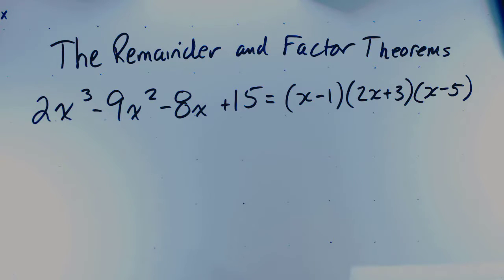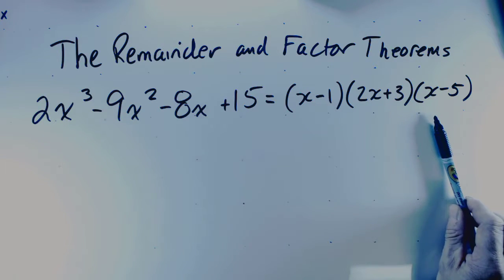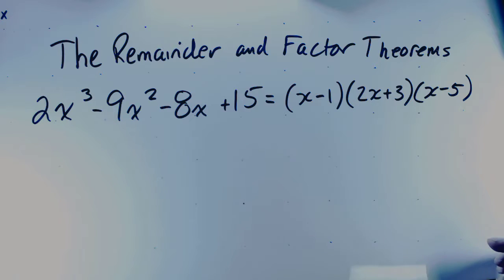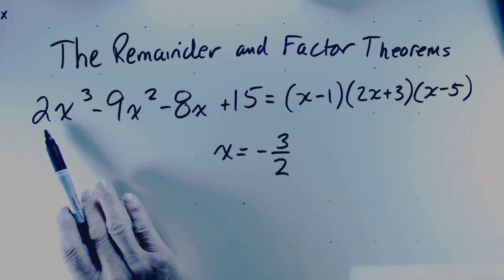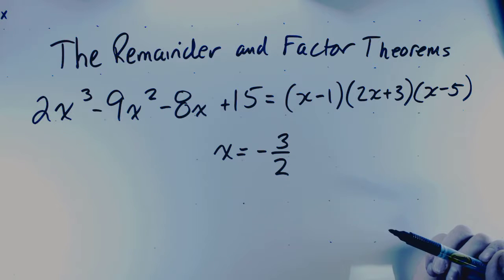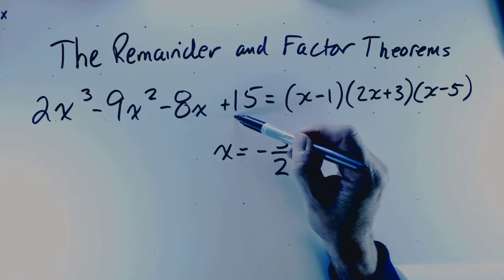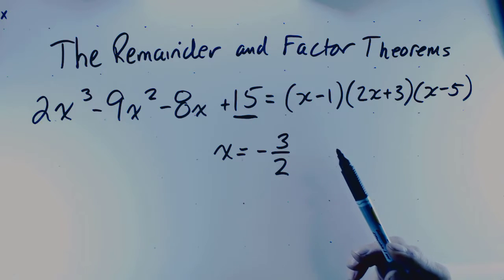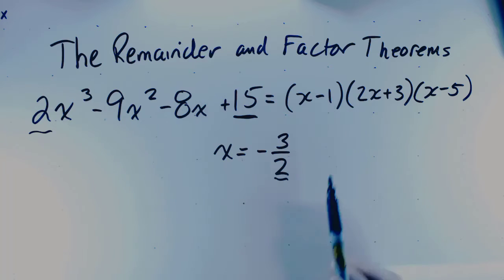Factor Theorem II